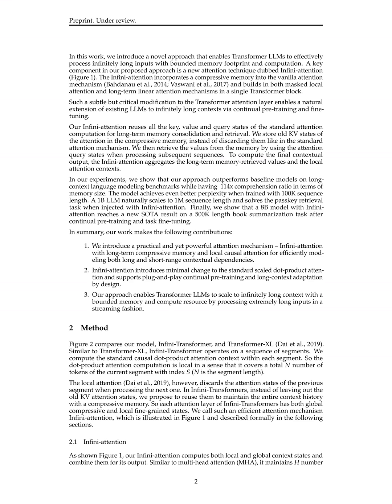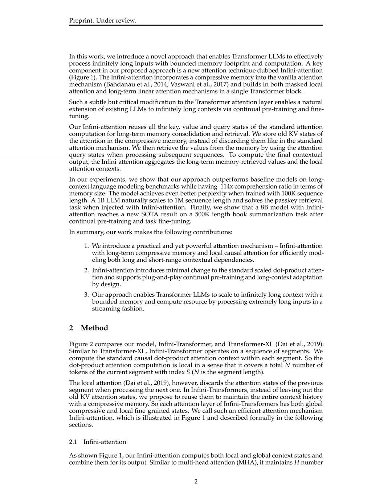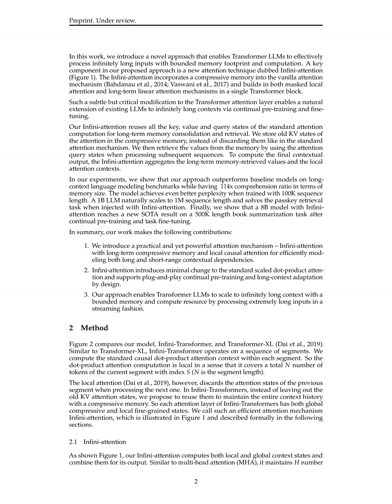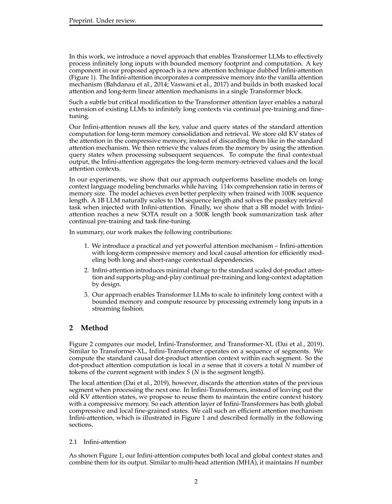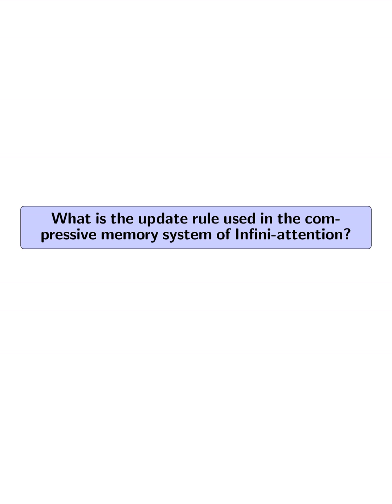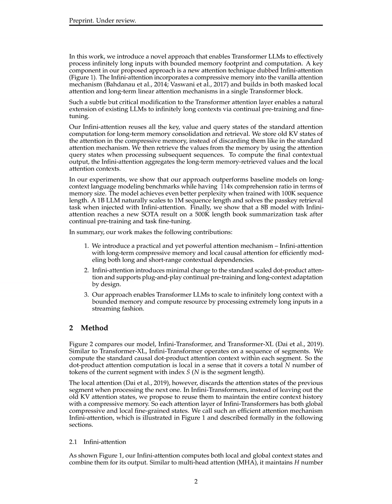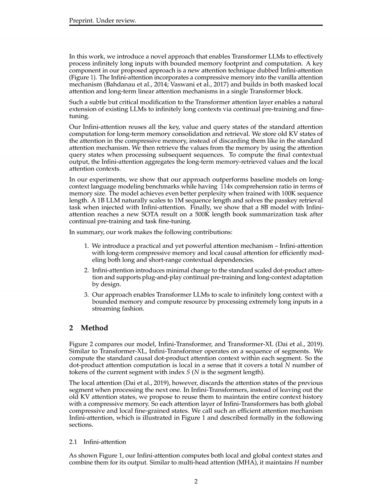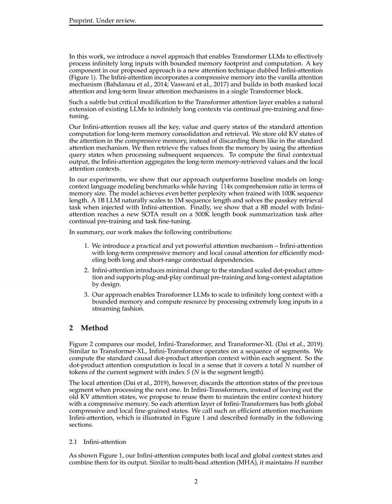[QA] Leave No Context Behind: Efficient Infinite Context Transformers with Infini-attention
Efficiently scale Transformer-based Large Language Models to infinitely long inputs with bounded memory using Infini-attention, demonstrated on long-context language modeling benchmarks.